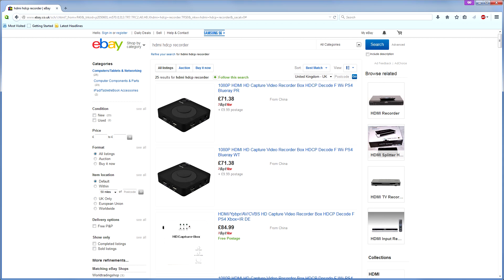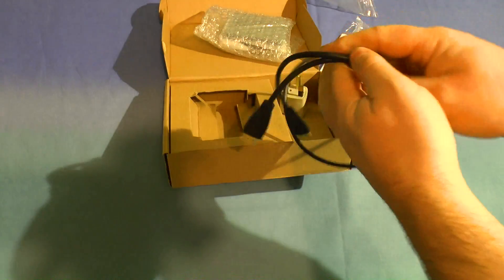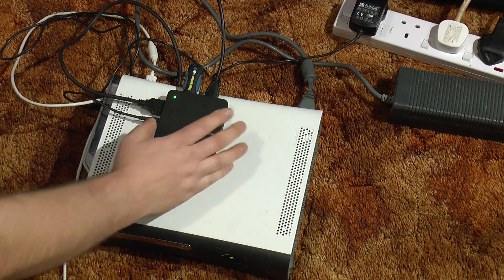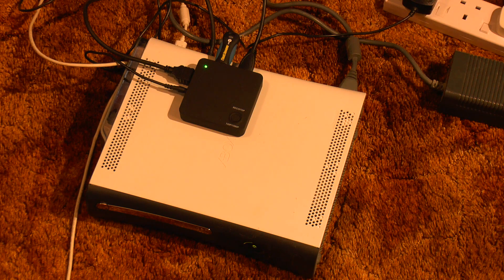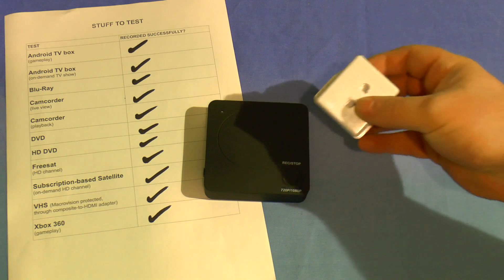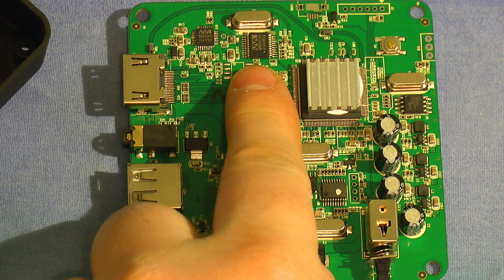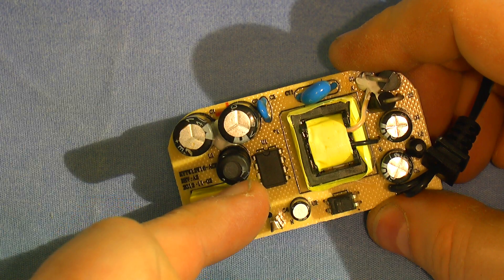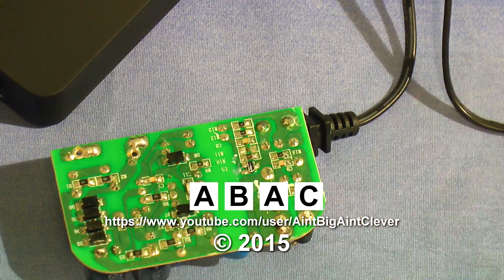HDMI capture recorder (with HDCP decoding) review and teardown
eBay is awash with HDMI recorder boxes. I bought one to see:
a) what it's capable of
b) what's inside

INDEX
0:00 Index
0:10 Introduction
0:25 Unboxing
2:31  Connections, buttons and LEDs
3:23 How to use it
4:45 Example recording
5:35 Recording technical info
6:42 Copy protection? What's that?
7:25  Inside the recorder
10:27  Inside the power supply